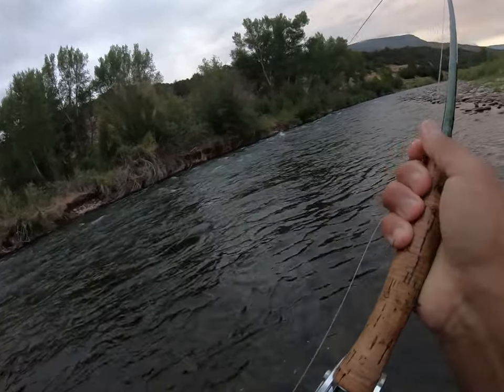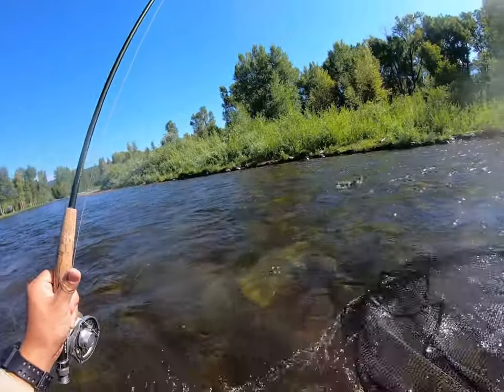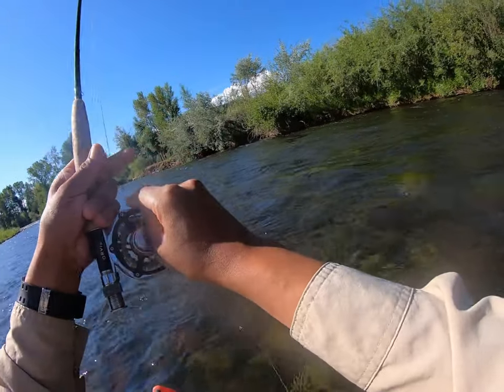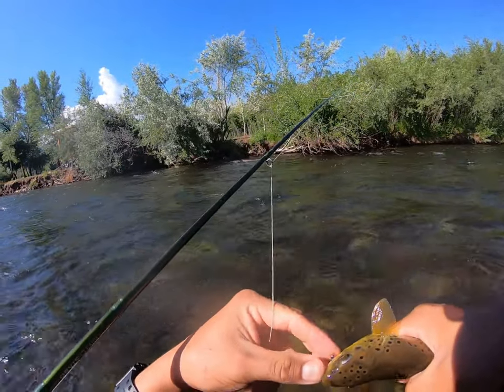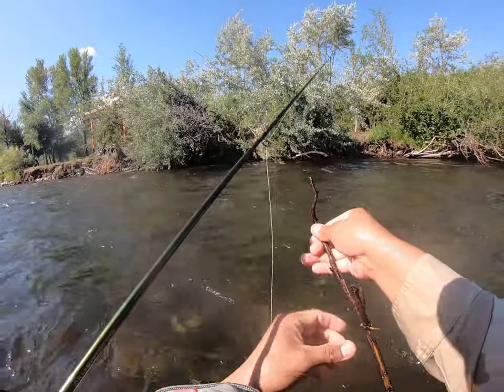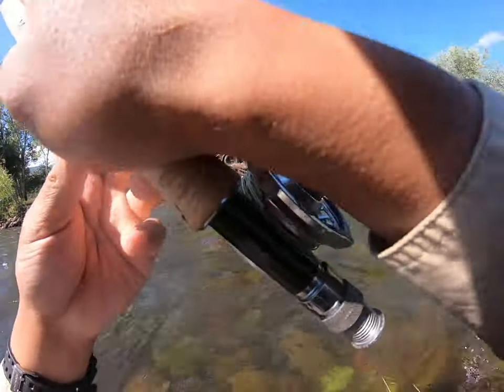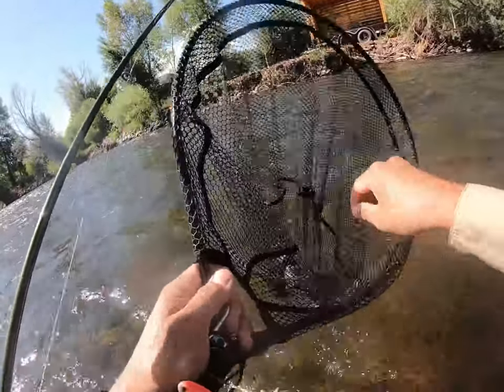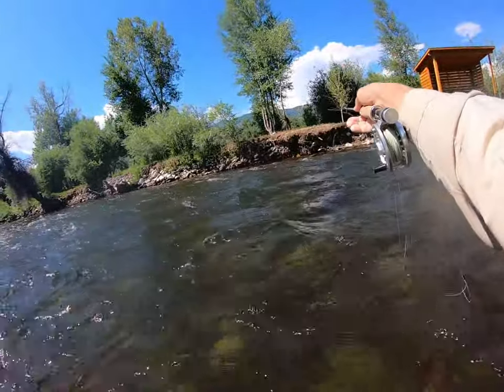Fly Fishing on The Roaring Fork River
Fly Fishing Roaring Fork River near Basalt, Colorado. Summer 2020.